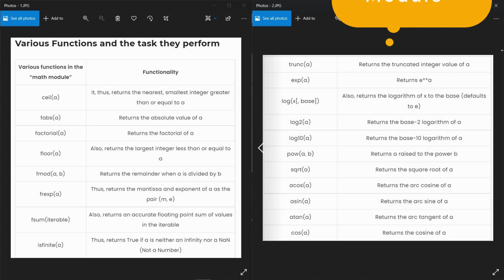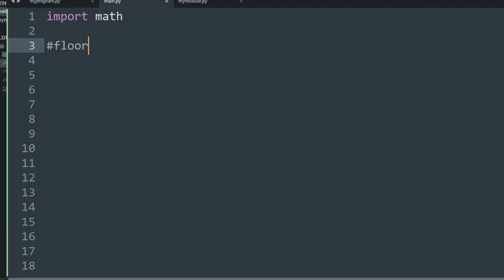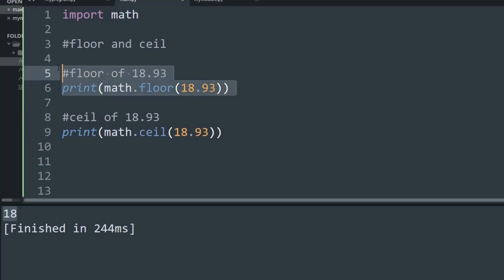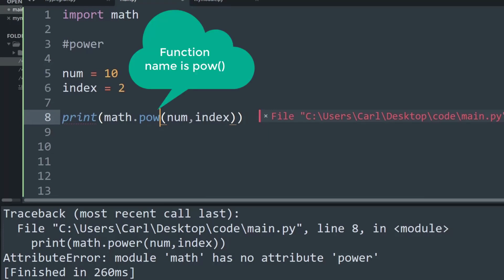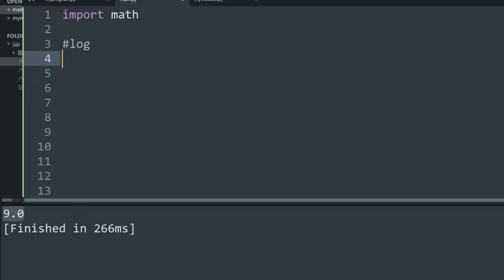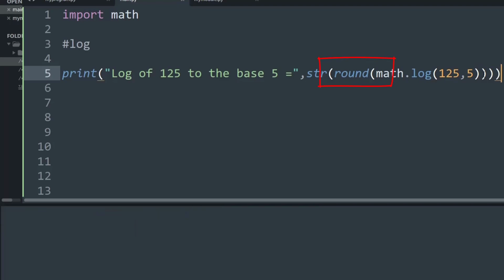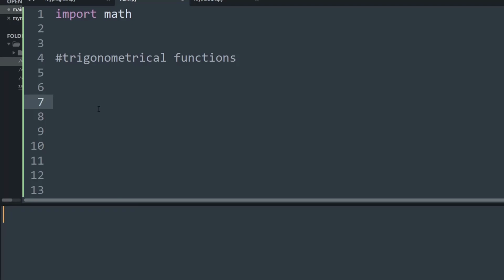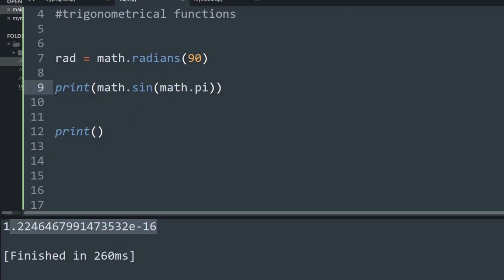Math Module in Python - usage with Examples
Python math module is defined as the most famous mathematical functions, which includes trigonometric functions, representation functions, logarithmic functions, etc. Furthermore, it also defines two mathematical constants, i.e., Pie and Euler number, etc.